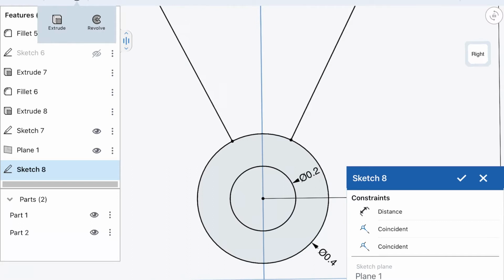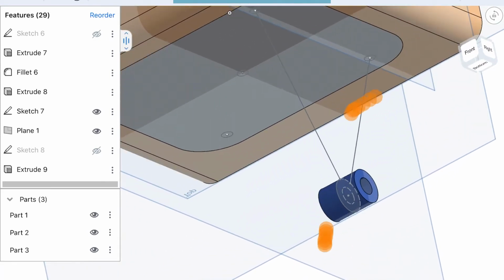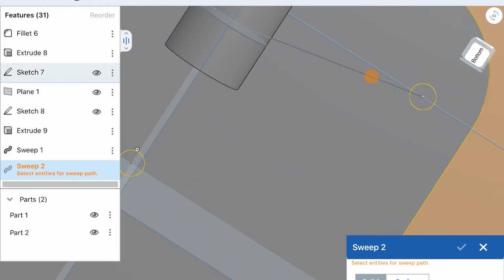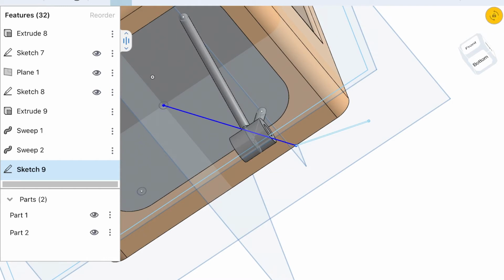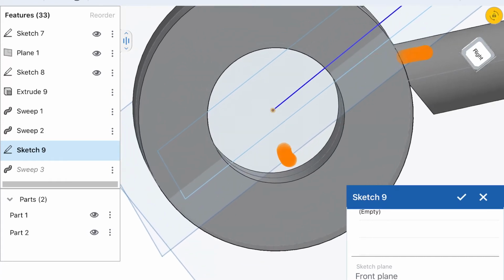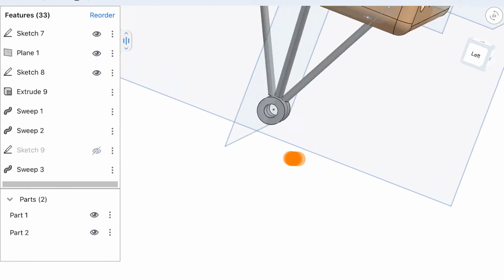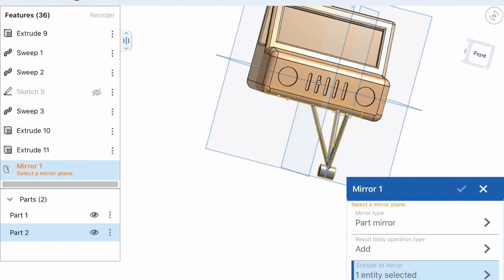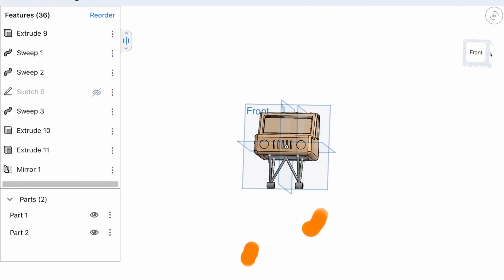Truck Front Struts Part 3